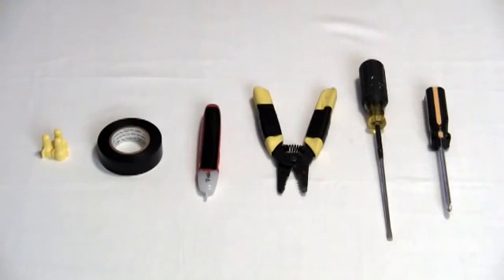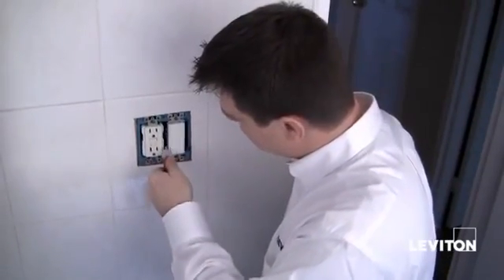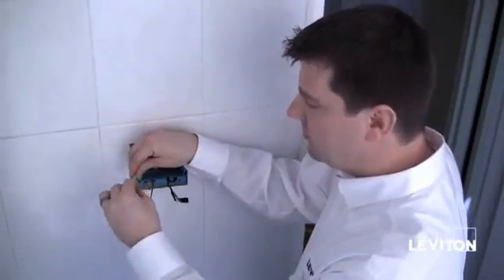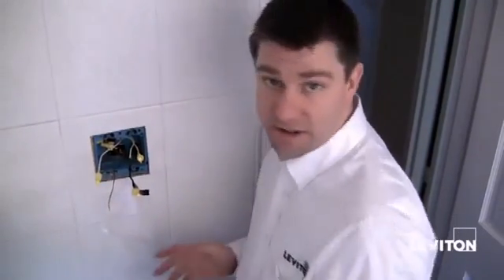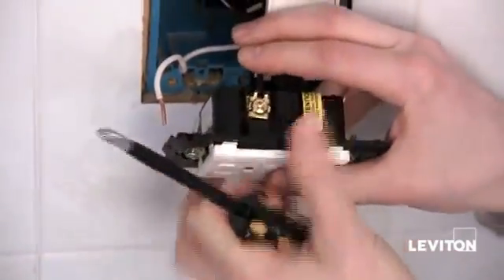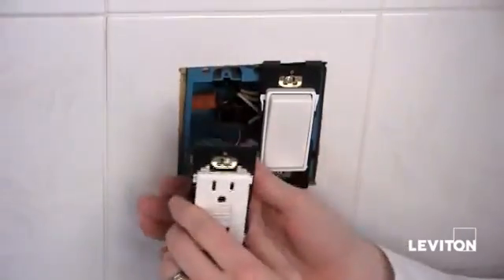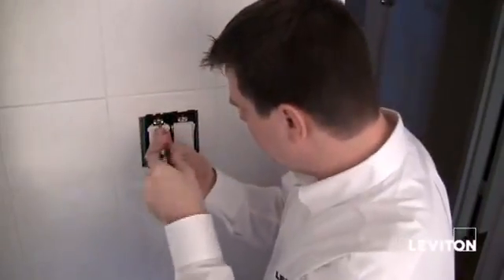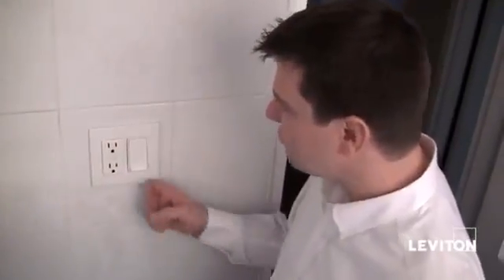Leviton- How To Install A GFCI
GFCI is what keeps you, your kids, your significant other, your dog and more safe in the case of a short circuit. Be a hero and install it right the first time.